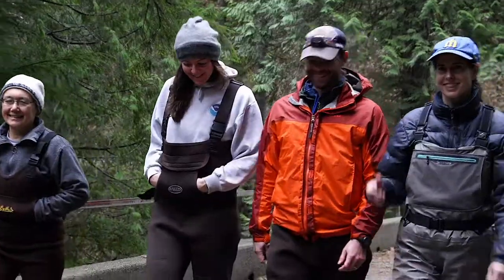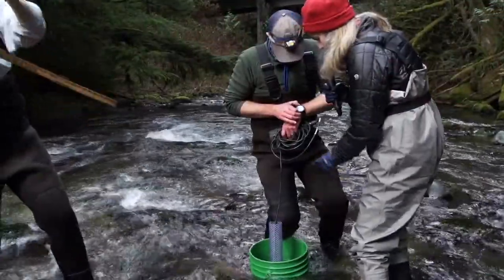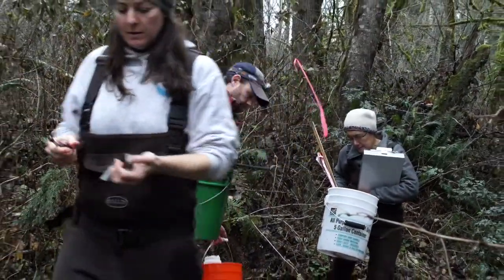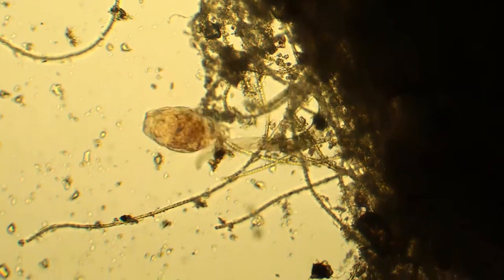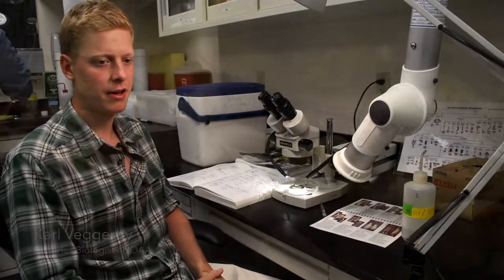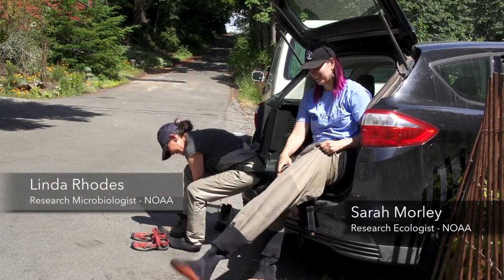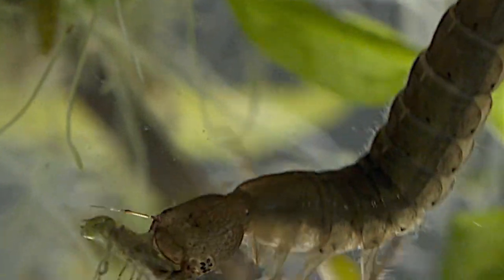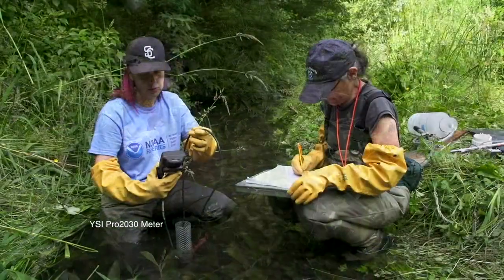Thornton Creek Restoration | Urban Watershed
A wilderness teems just out of sight in rivers, actually below the rivers in the saturated soils, gravel sand and rocks under and along the river’s main channel. This is the hyporheic zone: an entire zone where functions vital to the overall health of a stream and watershed take place.

And it’s from there in the healthy Cedar River that Seattle’s Thornton Creek gets a new life.

Waters above and below ground constantly interact; flowing into and out of one another, circulating oxygen, removing wastes and moderating temperatures in the main channel, cooling the water in summer and warming it in the winter.

Plenty of small creatures live there, too, many invisible to the naked eye, but performing critical tasks. Invertebrates shred leaf litter, cycling nutrients from the land to the water. Microbes on the surface of the rocks and gravel provide water treatment, consuming the nutrients in fertilizer runoff, and even breaking down hydrocarbons from oil pollution, making the hyporheic a liver of sorts for the river.

The land, surface waters and in-stream and subsurface flows all are connected. So as Seattle Public Utilities (SPU) works to restore Thornton Creek, the city’s largest urban stream, a new idea has been implemented: Why not start at the bottom, and — with a little help from the healthy Cedar River — reassemble and reconnect all the pieces of the watershed to see what happens?

The Thornton Creek watershed covers roughly 11.6 square miles in northeast Seattle and Shoreline. Over 90% of the creek’s main channel, more than 15 miles, flows above ground through more than 700 backyards and through 15 parks and natural areas.

It is both Seattle’s and Shoreline’s largest watershed, and drains into Lake Washington at Matthews Beach Park. That water ultimately goes through the Lake Washington Ship Canal to Puget Sound. The creek is a historic home to at least five species of Pacific salmon and trout.

After decades of development, Thornton Creek had no healthy base to start from. Because of dredging and channelizing, the creek in some cases altogether lacked the gravels and other benthic layers beneath and along the channel.

So the city launched an $11 million experimental restoration in two reaches of Thornton Creek, rebuilding a total of 1,600 feet of the channel from the ground up. The idea was to see if a constructed hyporheic zone can provide localized water-quality treatment in an urban stream.

See how the YSI Pro2030 dissolved oxygen and conductivity/salinity meter played a major role as well in understanding hyporheic zone health.

Video produced by Leaping Frog Films